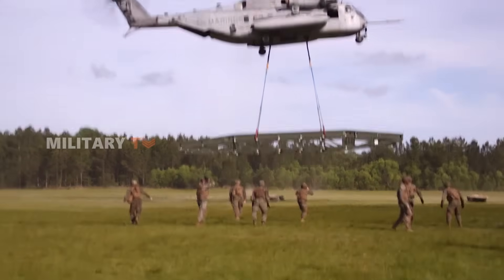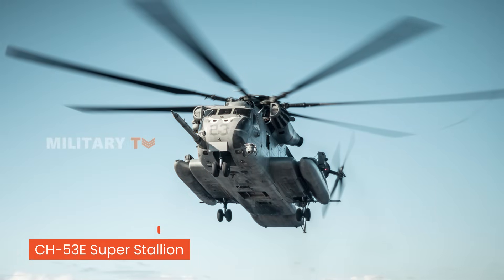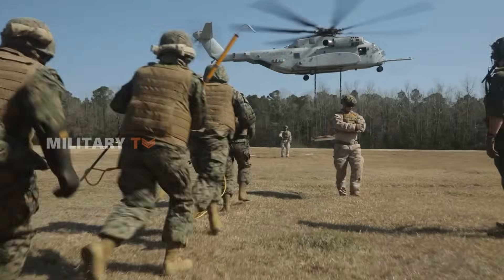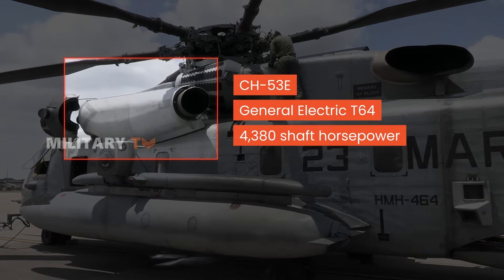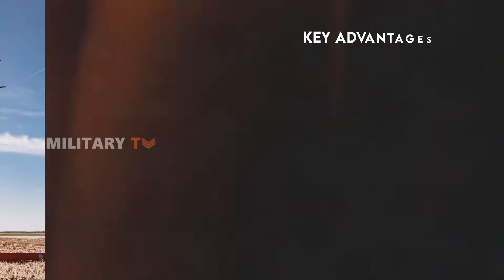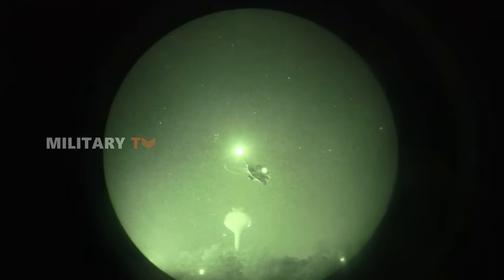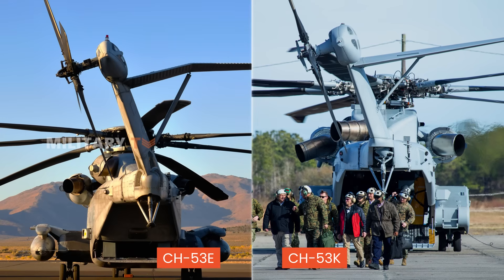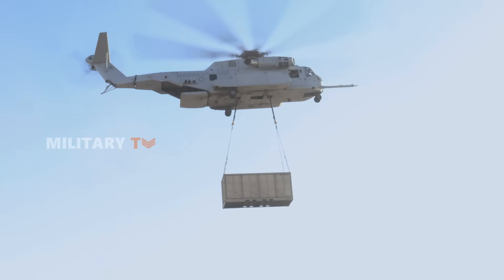CH-53K vs. CH-53E: Is the $100M King Stallion Helicopter Worth It?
CH-53K vs. CH-53E: Is the $100M King Stallion Helicopter Worth It? - The CH-53K King Stallion redefines heavy-lift aviation, surpassing its predecessor with unmatched power, efficiency, and cutting-edge technology. With 57% more horsepower, greater payload capacity, and advanced avionics, this helicopter is built for the modern battlefield. But is it worth its massive price tag? And how does it compare to the battle-tested CH-53E? Let’s break it all down!

01:17 - Evolution Power over the Atlantic
02:35 - Competitive Advantages of King Stallion
04:43 - Technology for the Modern Battlefield
06:55 - Mission Histories: From Past to Present